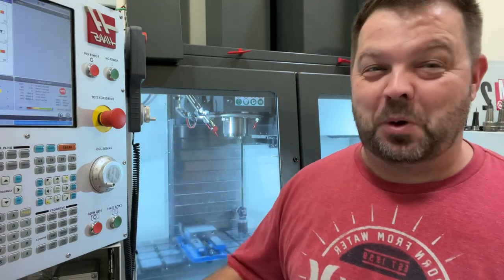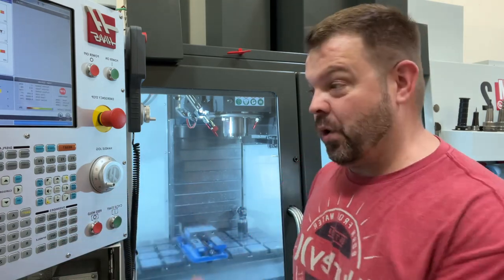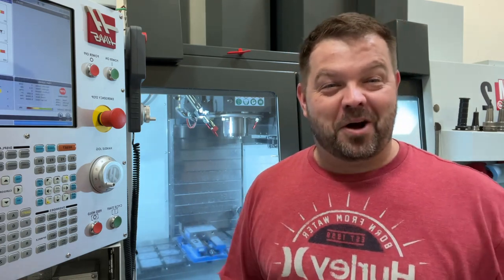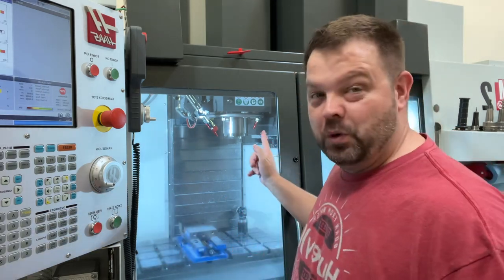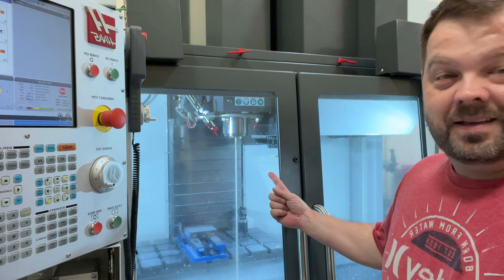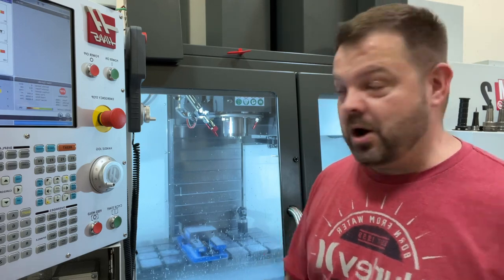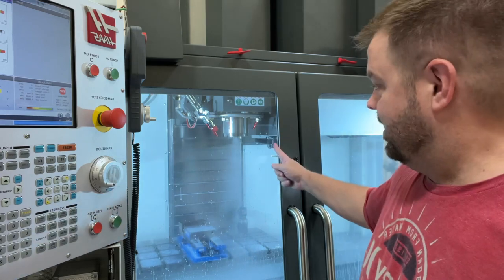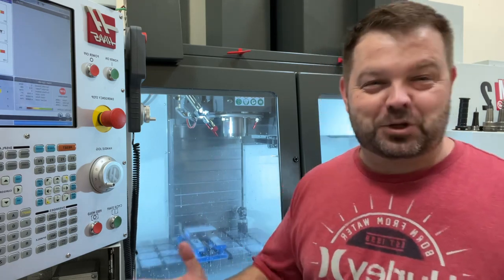TSC / TAB - Haas Keyboard Shortcut